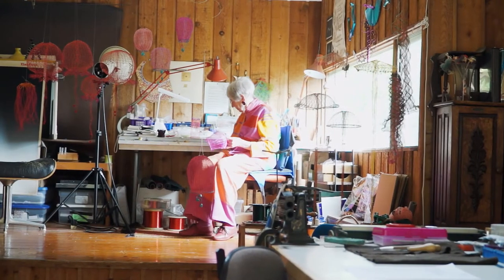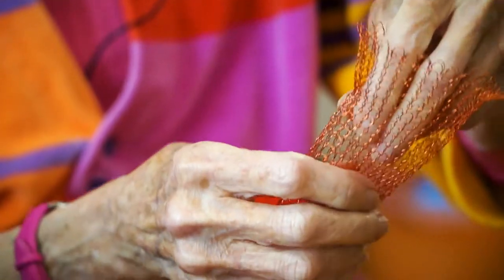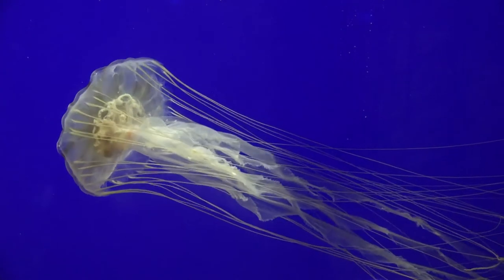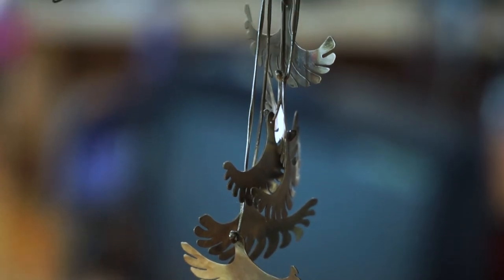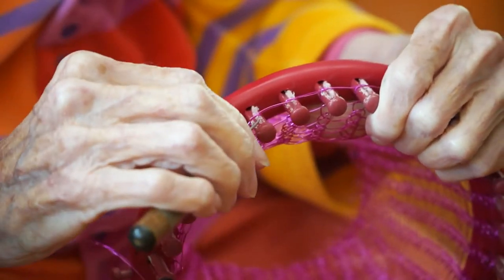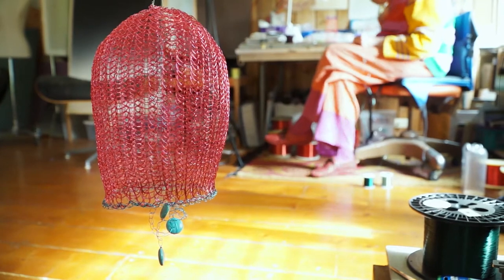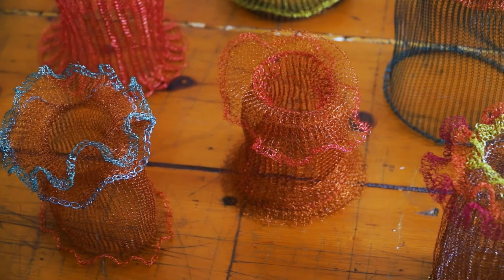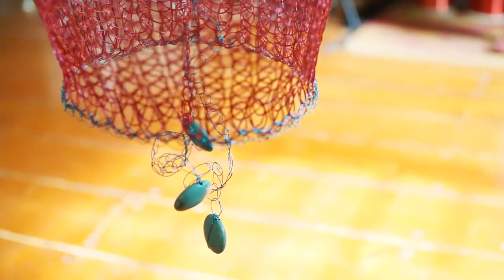Sculptor / Jeweler Arline Fisch on her crocheted sea jellies (jellyfish)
Take a peek into the work of Arline Fisch in her studio. The exhbition "Arline Fisch: Aquatic Bloom" was on view at the Craft in America Center Summer 2018.

The Craft in America Center in Los Angeles is a craft-focused library and gallery offering artist talks, workshops, exhibits and educational programs.

Open Tuesday - Saturday from 12:00 - 6:00pm.